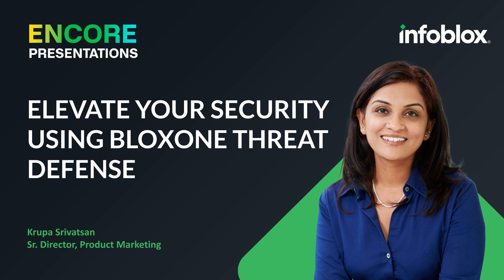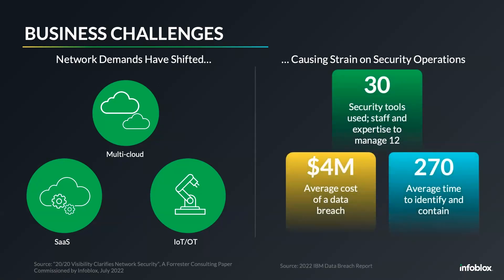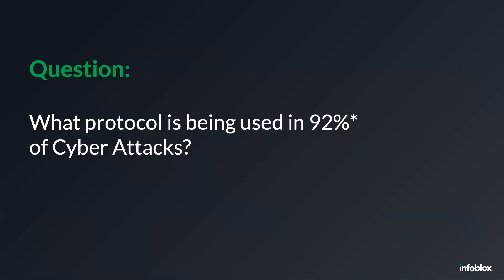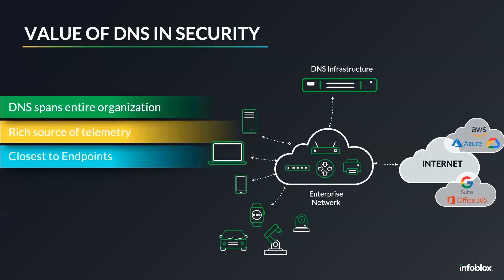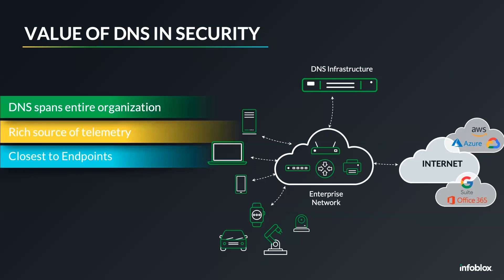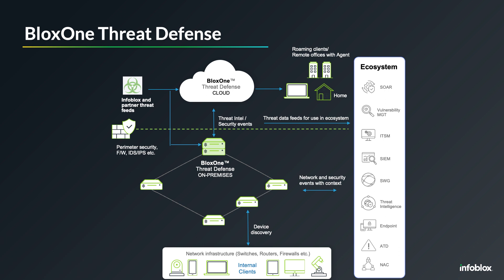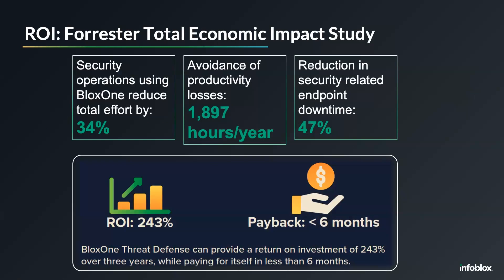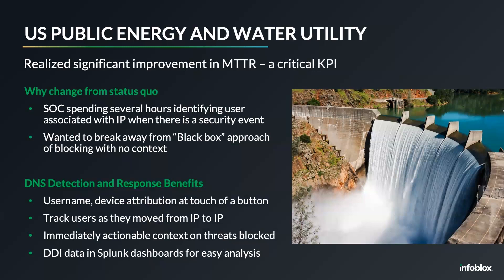Elevating Security with BloxOne Threat Defense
Krupa Srivatsan, Senior Director of Product Marketing, walks you through the many ways BloxOne® Threat Defense can help elevate your security.